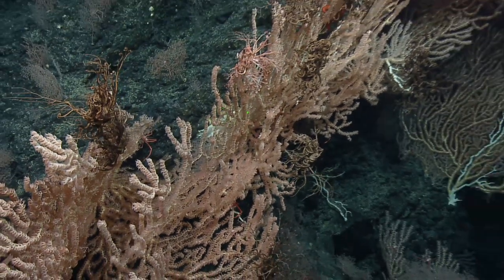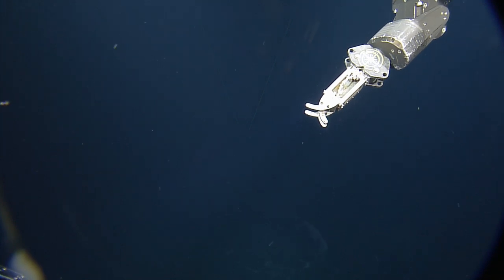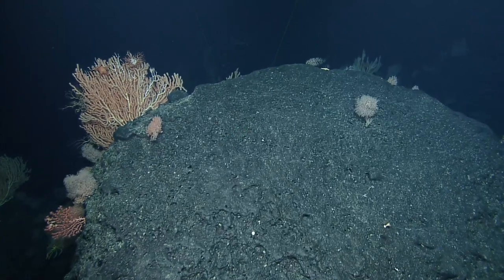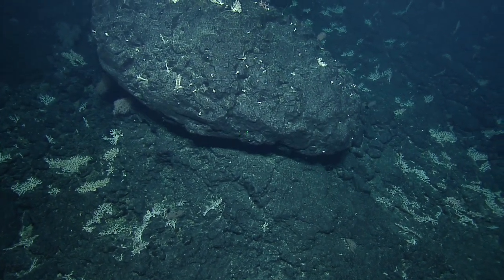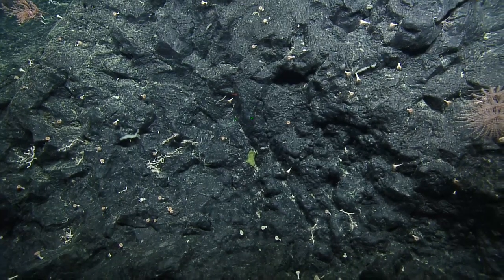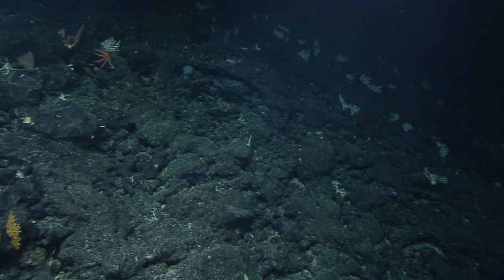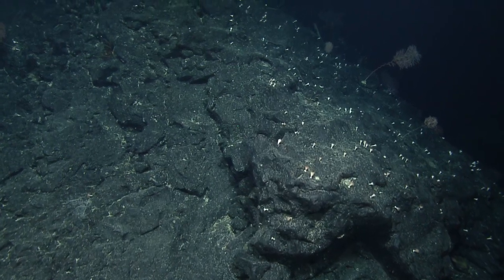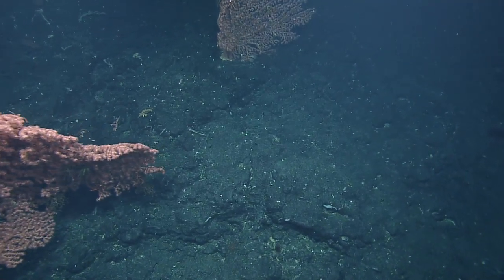NA154_H2004_(11of16)_20230915T022406Z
00:00:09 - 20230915T022415Z Note:  Red squat and several brown basketstars
00:01:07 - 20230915T022513Z Note:  Return of bolosomid sponges
00:03:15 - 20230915T022722Z Note:  Large paragorgia and bamboo coral
00:03:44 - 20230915T022750Z Note:  Large diversity in sponges in close area
00:04:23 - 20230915T022830Z Note:  Boulder with corals
00:04:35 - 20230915T022841Z Note:  Cobble area around boulder
00:05:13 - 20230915T022919Z Note:  Coral being eaten by multiple seastars
00:06:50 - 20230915T023056Z Note:  Large orange mushroom?
00:07:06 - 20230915T023112Z Note:  Little black fish
00:07:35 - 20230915T023141Z Note:  Large flytrap anemone
00:07:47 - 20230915T023154Z Note:  anemone on primnoid
00:08:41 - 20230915T023247Z Note:  Lowlying light cirals
00:09:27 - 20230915T023334Z Note:  White with yellow polyps appear young
00:20:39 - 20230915T024446Z Sample: NA154-050 ROVGrab White young coral
00:24:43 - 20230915T024850Z Note:  High density coral
00:25:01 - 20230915T024908Z Note:  Cobble sized rock flow
00:25:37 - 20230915T024943Z Note:  Crevice with chrsogorgia
00:25:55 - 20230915T025002Z Note:  More young white coral
00:26:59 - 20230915T025105Z Note:  Going slightly downhhill as we reorient direction
00:27:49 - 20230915T025155Z Note:  Heading back on slope
00:29:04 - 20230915T025311Z Note:  sparse with some chrysogorgiids
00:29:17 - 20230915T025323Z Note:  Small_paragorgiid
00:29:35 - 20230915T025341Z Note:  Lots of small cup corals
00:29:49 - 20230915T025356Z Note:  Large red anemone in distance
00:31:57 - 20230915T025604Z Note:  small opening in rock with some sediment inside
00:32:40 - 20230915T025647Z Note:  Crinoid/basket covered bamboo
00:33:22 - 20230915T025728Z Note:  Large boulder (matches up it break shape)
00:33:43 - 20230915T025749Z Note:  Return of ;arge bamboos
00:34:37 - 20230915T025844Z Note:  Change in overall faunal composition
00:36:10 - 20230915T030017Z Note:  Bamboo coral zoom on sternostylus crab
00:36:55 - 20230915T030102Z Note:  Notable amounts of bamboo corals
00:37:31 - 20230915T030137Z Note:  Also no chrsogorgiids, unusual compared to rest of dive
00:38:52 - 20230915T030258Z Note:  Return of smaller chrysogorgiids
00:39:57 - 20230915T030403Z Note:  Big sponge in atalanta cam
00:40:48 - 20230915T030454Z Note:  Dense bamboo coverage
00:41:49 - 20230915T030555Z Note:  Crab close up may have been Lithodes nintokuae actually
00:42:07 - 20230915T030614Z Note:  Paragorgiid over the bamboo
00:43:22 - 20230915T030729Z Note:  Small white spots are cup corals?
00:45:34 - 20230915T030941Z Note:  Small lowlying white corals
00:45:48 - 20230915T030954Z Note:  young corals en mass
00:47:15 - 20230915T031121Z Note:  Return of bamboos
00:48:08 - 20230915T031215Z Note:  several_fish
00:48:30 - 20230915T031237Z Note:  Back to young corals
00:49:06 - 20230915T031313Z Note:  Large boulder on hard substrate
00:50:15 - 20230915T031421Z Note:  Bamboos and chryso gorgiids on other side of large boulder
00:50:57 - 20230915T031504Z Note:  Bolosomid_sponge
00:51:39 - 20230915T031545Z Note:  White young coral are almost everywhere here
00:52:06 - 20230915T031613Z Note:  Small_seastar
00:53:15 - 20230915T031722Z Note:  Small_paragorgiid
00:53:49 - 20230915T031755Z Note:  Occasional appearance of bamboo hemicorallium, chrysogorgiids
00:54:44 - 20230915T031850Z Note:  large unbranched coral
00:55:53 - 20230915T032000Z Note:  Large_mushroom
00:56:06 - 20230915T032013Z Note:  Close up on large unbrached bamboo?
00:57:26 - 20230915T032133Z Note:  large red brisingid
00:59:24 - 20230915T032330Z Note:  here we are seeing new appearance of a small white coral hemicorallium like but white color
01:00:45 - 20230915T032452Z Note:  cup corals are very many cup corals here